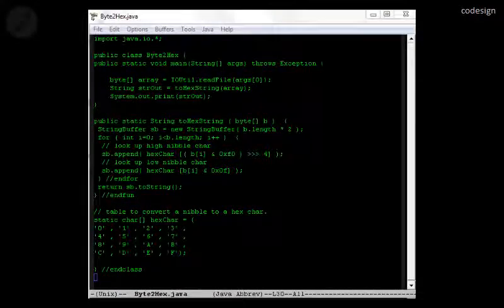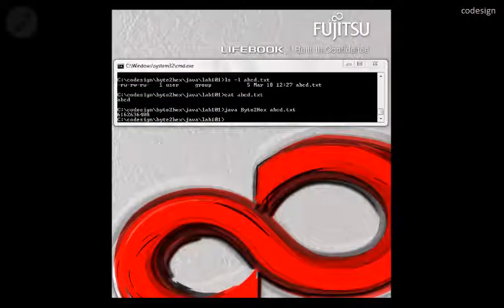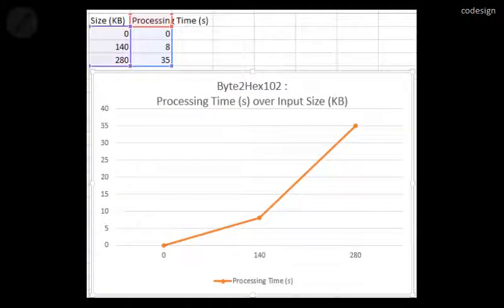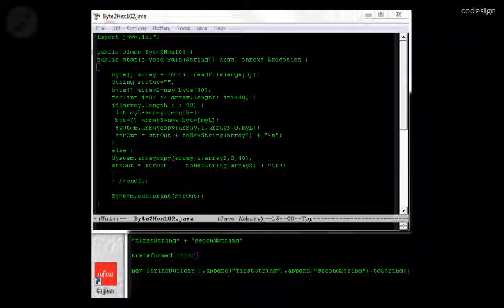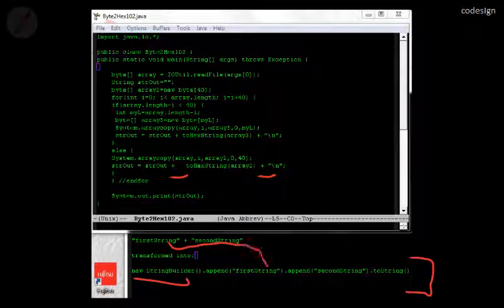Byte2Hex.java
An example of troubleshooting a Java code which has performance problem.